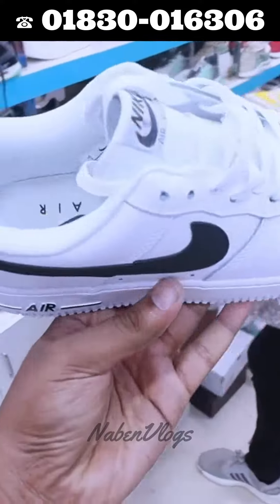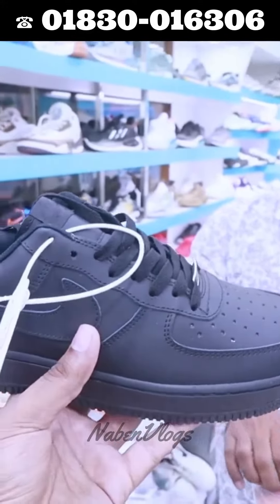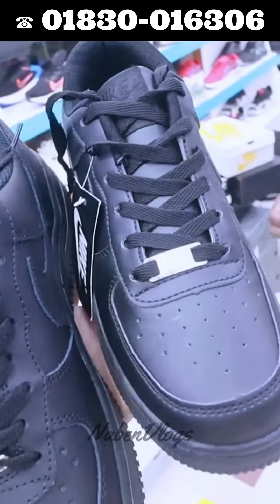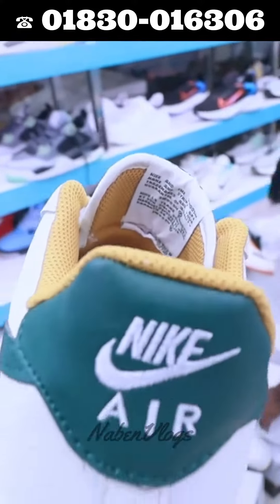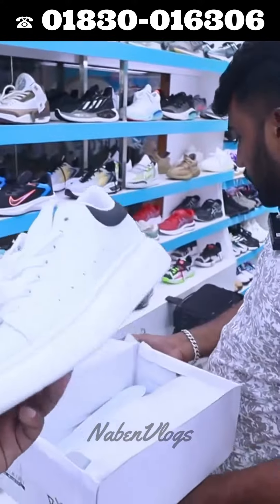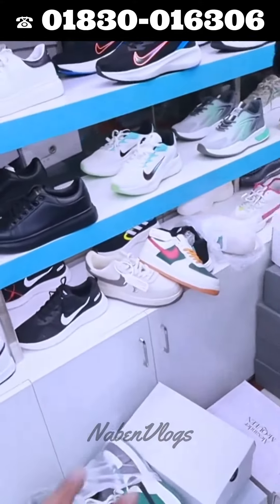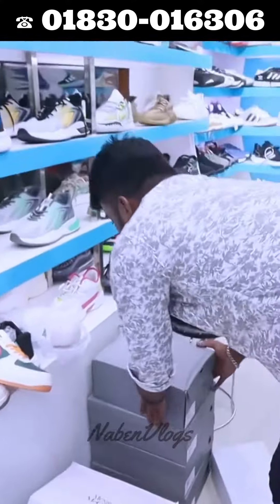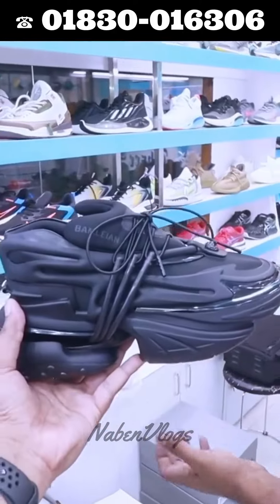নতুন প্রিমিয়াম কালেকশন জুতা/Sneakers 😱🔥 sneakers price in Bangladesh 2023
নতুন প্রিমিয়াম কালেকশন জুতা/Sneakers ￼￼￼

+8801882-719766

Shop No-412,Level-4,Shyamoli Square Market, Shyamoli,Dhaka